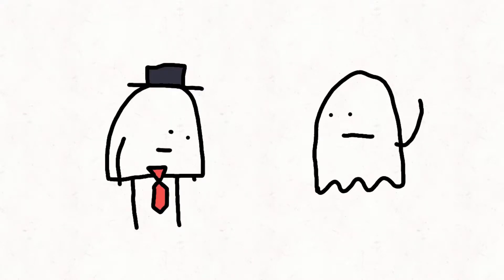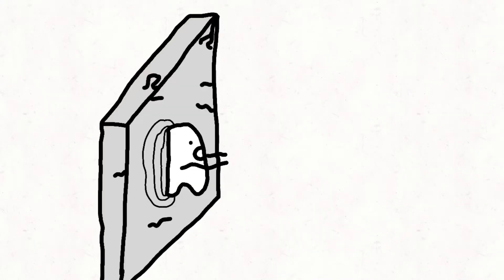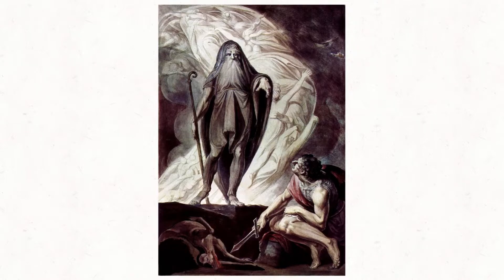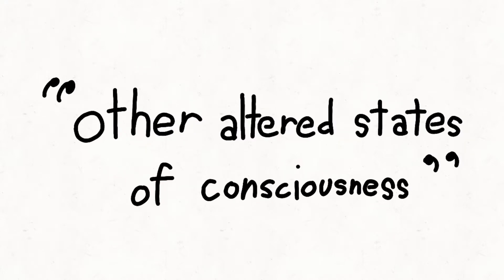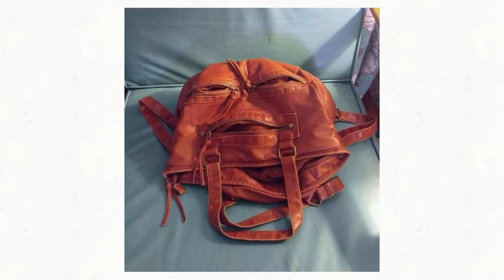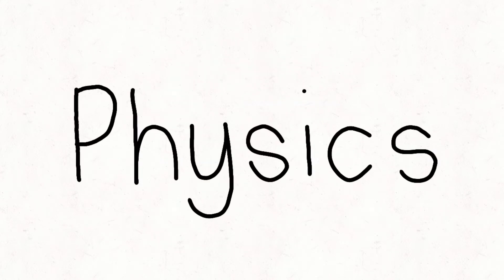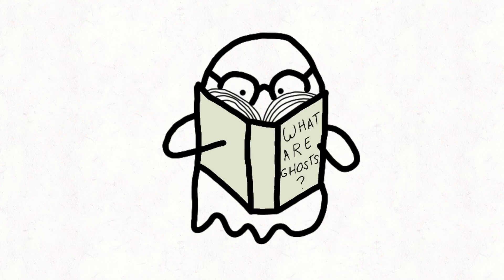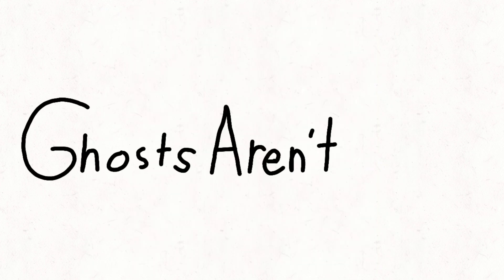Why Ghosts Aren't Real (According to Science)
hi!

Thorkild Jacobsen (1978). The treasures of darkness: a history of Mesopotamian religion. Yale University Press. ISBN 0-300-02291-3.

Homer, & Butler, S. (2021). The Iliad & The Odyssey. Read Books Ltd.